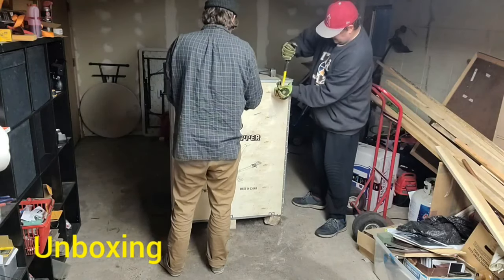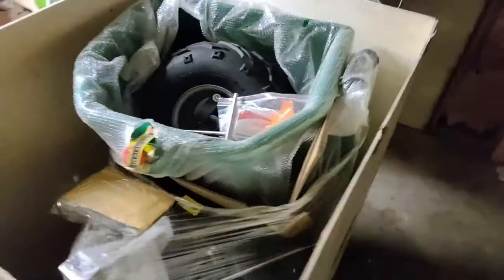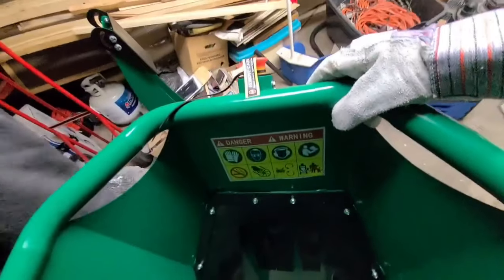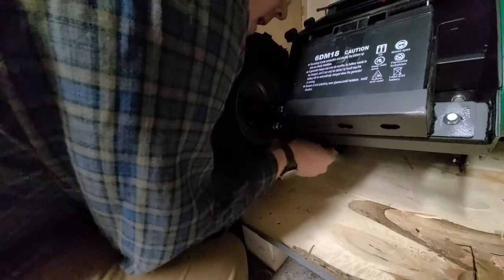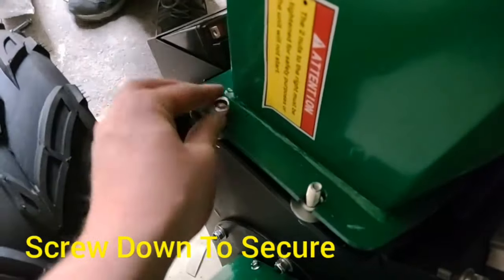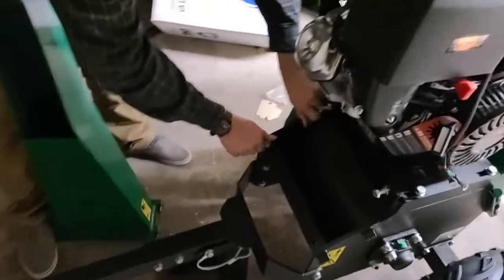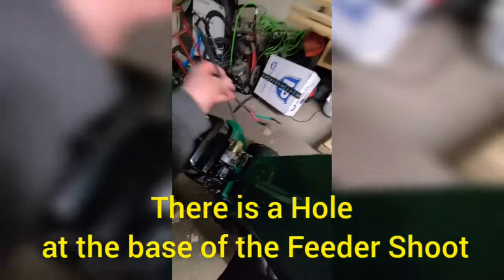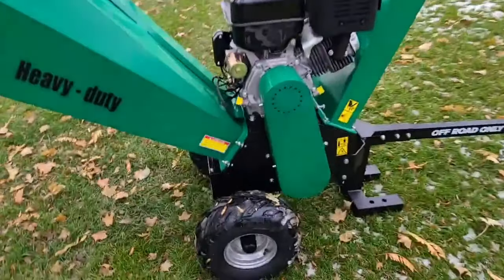Unboxing and Assembly of All-Power Woodchipper 420cc 15HP Model APWC420E Review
In this video, we present a detailed unboxing and assembly of the All-Power Woodchipper 420cc 15HP Model APWC420E. Join us as we review this powerful woodchipper and provide step-by-step instructions on how to assemble it.

The All-Power Woodchipper is designed to handle heavy-duty wood chipping tasks with its 420cc 15HP engine. We showcase its features, discuss its performance, and share our honest opinion on its efficiency and functionality.

Whether you're a professional landscaper, a homeowner with a large garden, or someone in need of efficient wood processing, this woodchipper is worth considering. Follow along as we unbox the components, guide you through the assembly process, and highlight important safety measures.

Goggles Anti-Fog Clear Lens
3M Pro-Grade Noise-Reducing Earmuff
Mechanix Wear: M-Pact Tactical Gloves